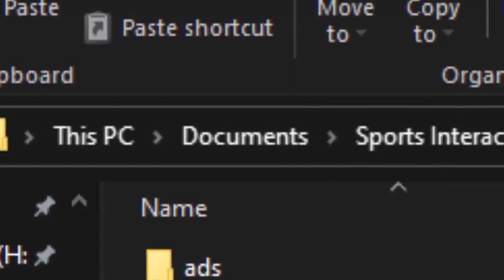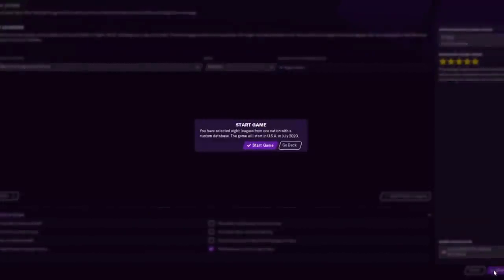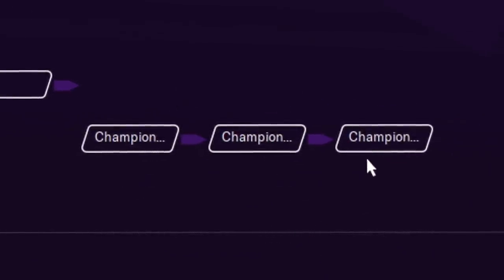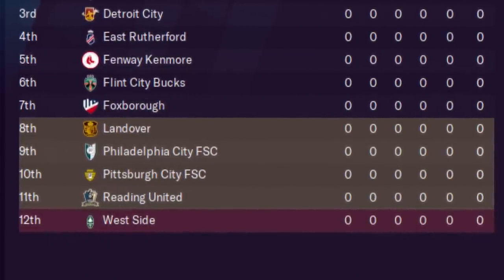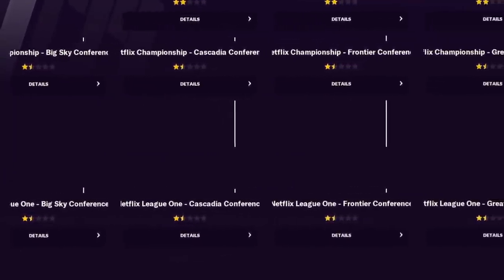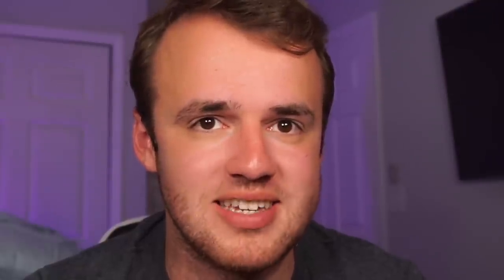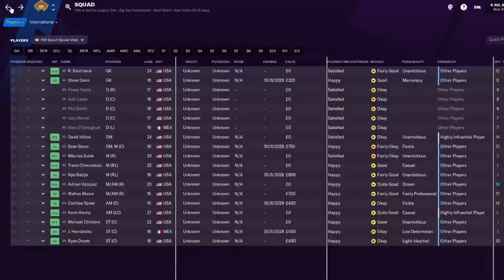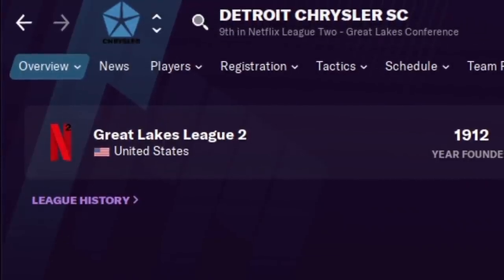Play FUN Football Manager in America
*Database at the bottom

HUGE shoutout to Readthemeade who is a great database guy for the channel. He is a maestro in the Football Manager backchannel and his passion project is finally done. After insisting it should be named something else, Read went with the Zealand American Database. My name sounds good or something, shoutout to my parents. This is a database that could change your experience on this FM and FM’s into the future.

It is incredibly detailed. There is a complex, dynamic promotion/relegation system that starts regional and goes up to national. There are over 1000 teams, all of which are real or realistic (explained in the video). You can have a grind to the top save, you can try to bring an old club to glory, bring a native club to the top, coach a college team, or just play out of an integrated MLS in Football Manager now. Let me know what you think!

Much Love,
FM Senpai

Special Database Thanks to:
krlenjuska - Inventor of the Dynamic Relegation System and member of the SI Editor

Hideaway forum Erionite - Super graphics wizard

Then the play testing dream team - Aleris, hybrid, cap997, Cheesecake, Dora, GeneralMiniDragn, hilliaa, Lefurjah, Pero, RJ, Imperator, ZEROFox

*(yessir I did put it at the bottom so you’d check out the links to the editors Reece and Tom, Reece is my brother and Tom is cool, check out their stuff and I’ll see you on Twitch)